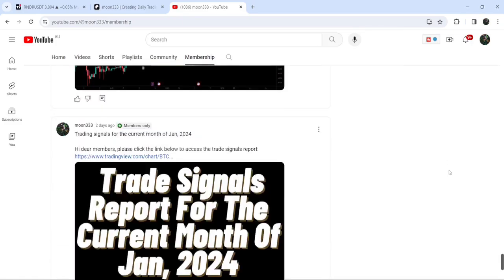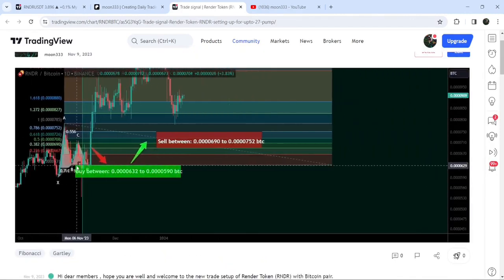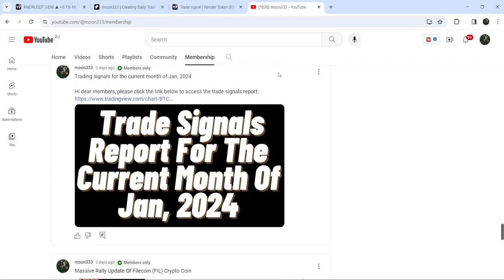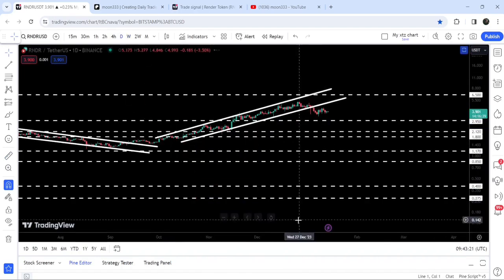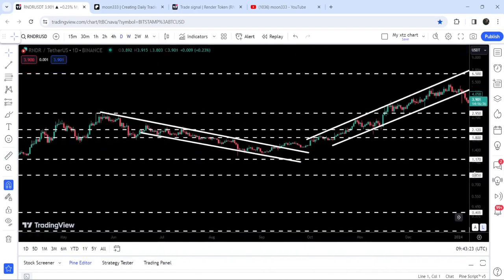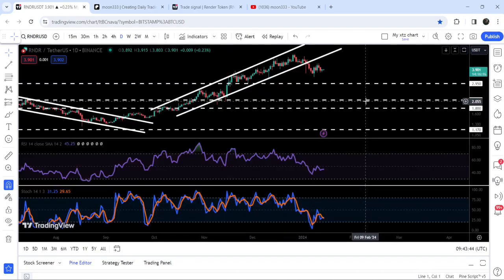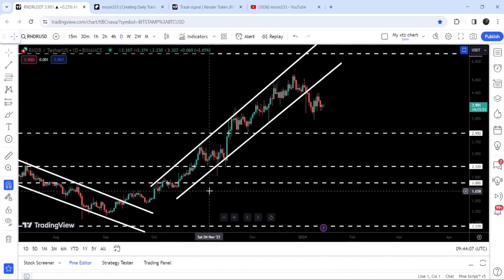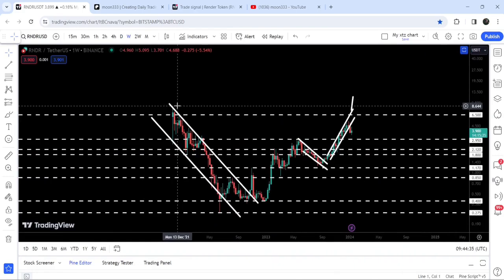Render Token RNDR Crypto Coin Token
Or